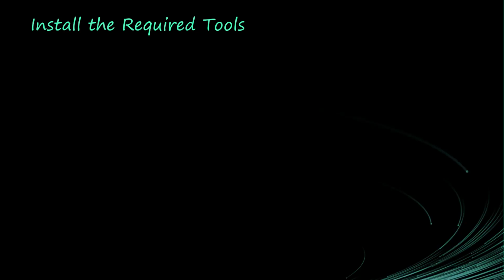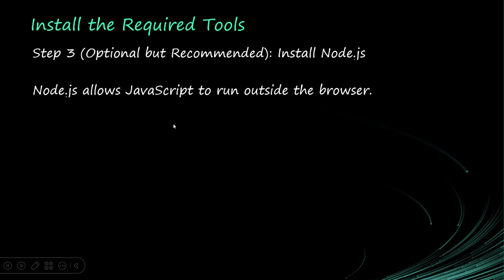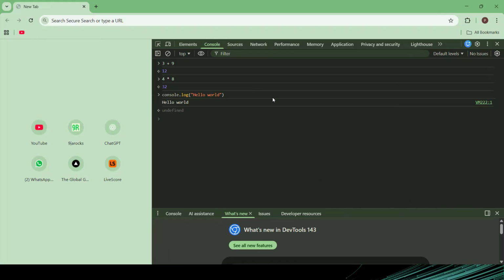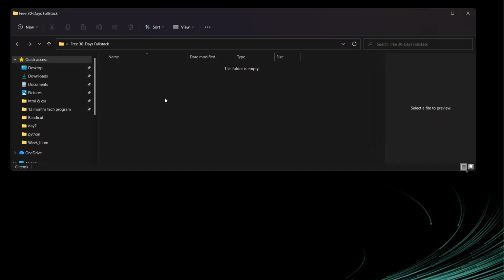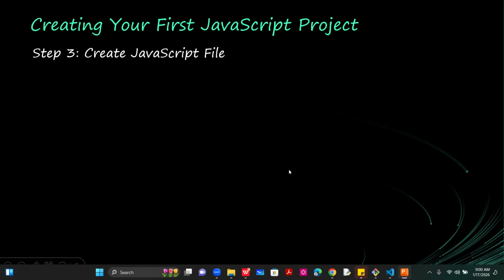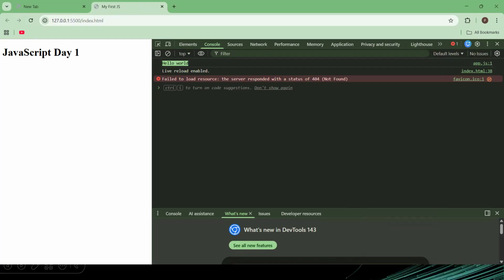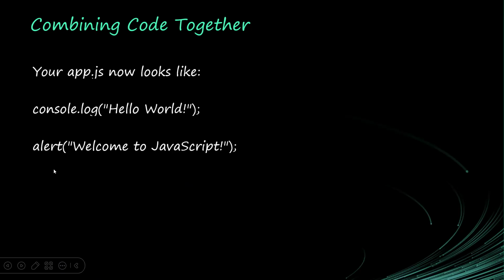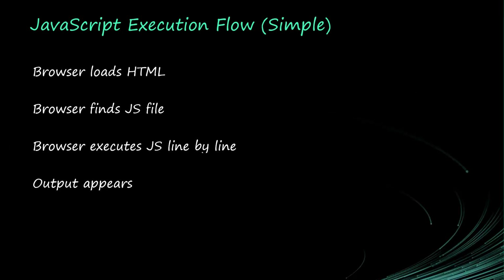Day 1 (Part 3): Free 30-Days Full-Stack Web Development | JavaScript Setup & First Code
Start coding JavaScript today! In this beginner-friendly video, I show you:
✅ How to set up VS Code & browser for JS
✅ Create your first project folder & files
✅ Write your first JavaScript code (console.log & alert)
✅ Run code in the browser & debug

This is Day 1 — Video 3 of the 30 Days Frontend Development Series for beginners.

🎯 By the end of this video, you’ll have your first running JS program.